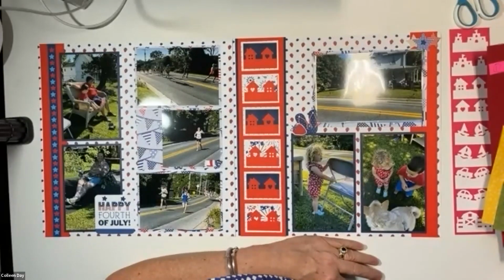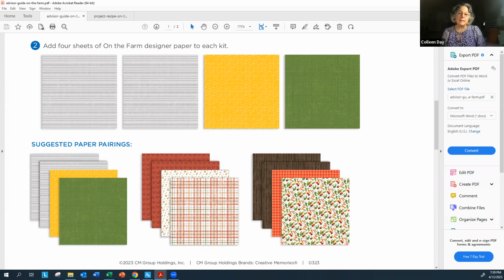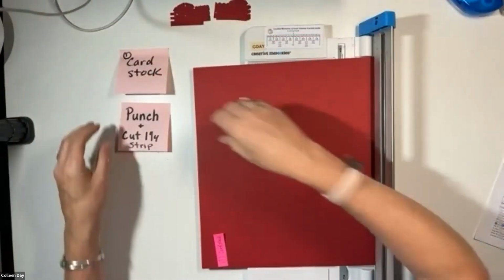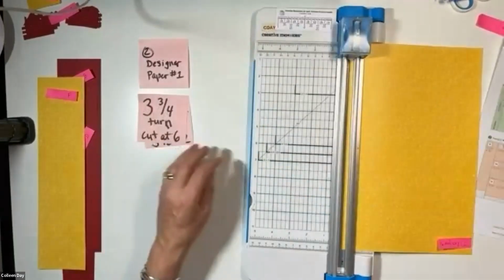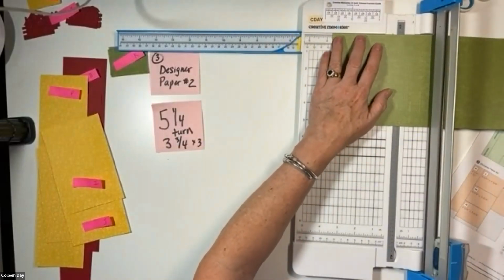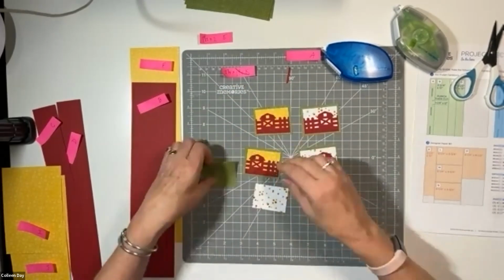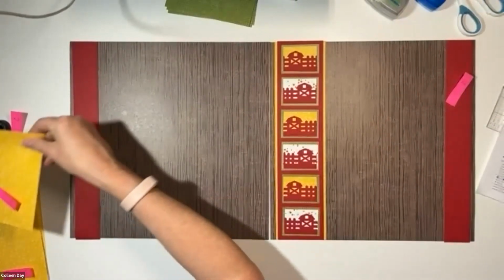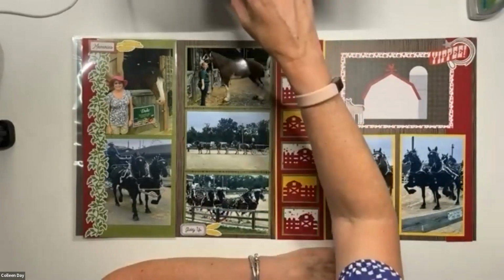CCC Class On the Farm Creative Memories Project Recipe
Supplies Needed:
1 sheet of cardstock
4 sheets designer paper.
Tools: BMC
12" Trimmer
repo and regular tape runner.

When you shop Creative Memories online, be sure to support an advisor. If you are not currently working with one, please consider shopping with your favorite CCCrew Advisor: